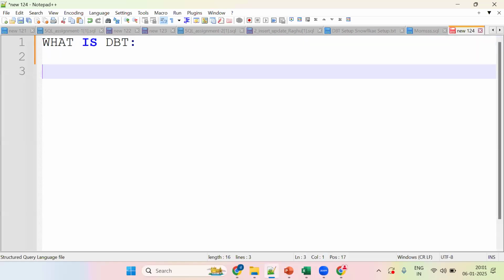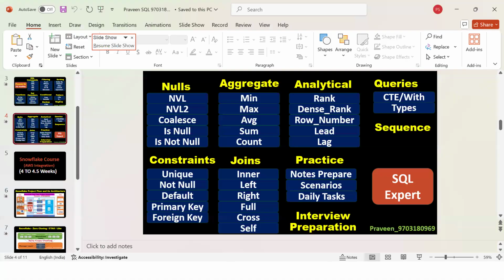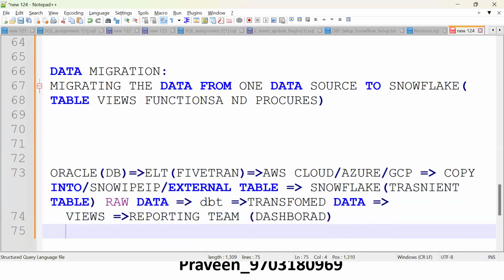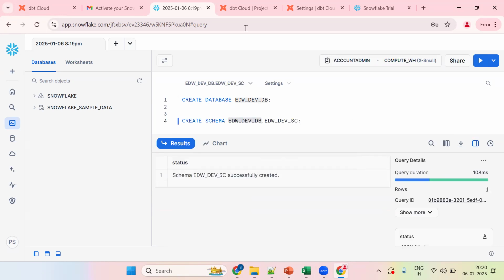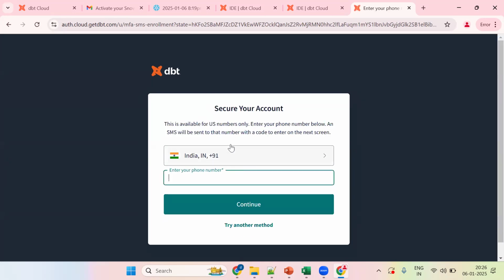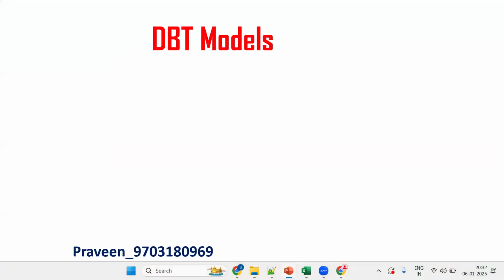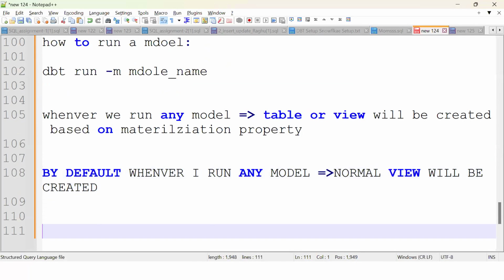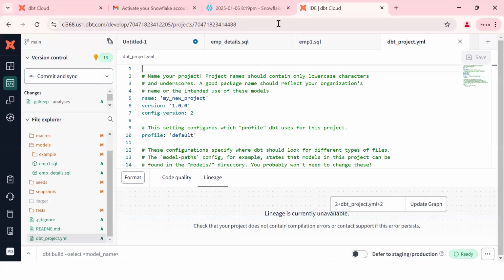DBT Cloud Setup || Snowflake Snowsight UI Setup || New DBT Batch Jan 7th 2025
In this video will cover how to connect to snowflake from dbt

Prerequisites:
Snowflake Account
DBT cloud Account
Snowflake Database
Snowflake Schema